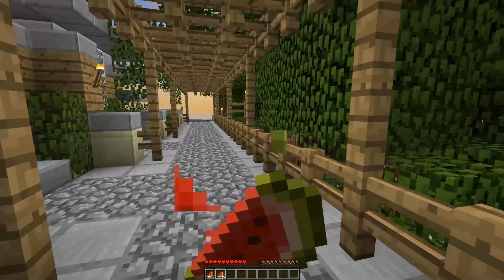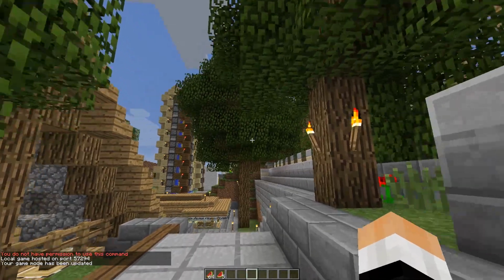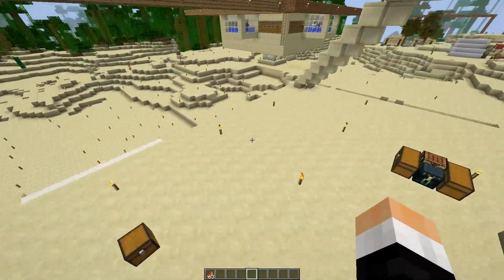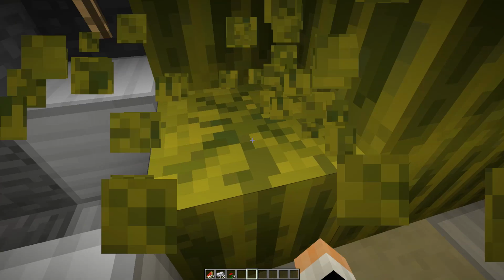Minecraft Let's Explore - HermitCraft Season 1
I hope you did like it because i loved making it!!
Server's Ip-
Music Rights!